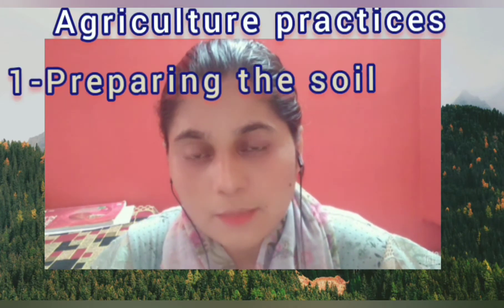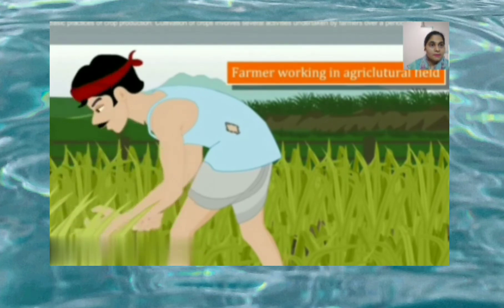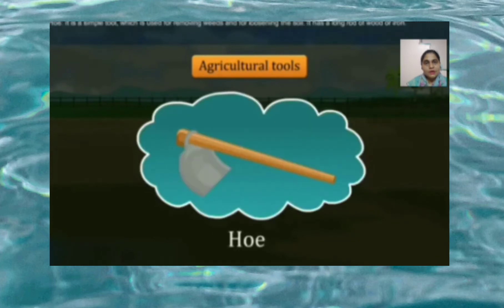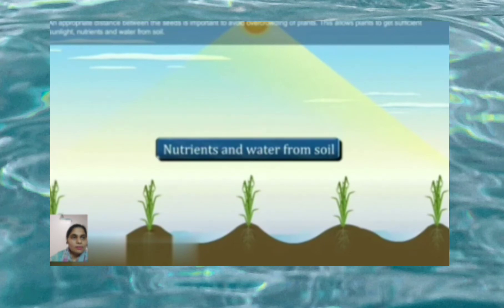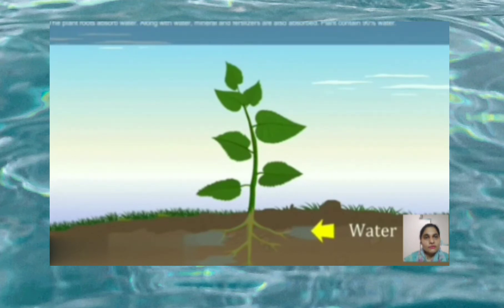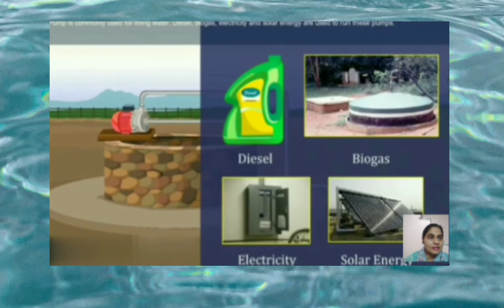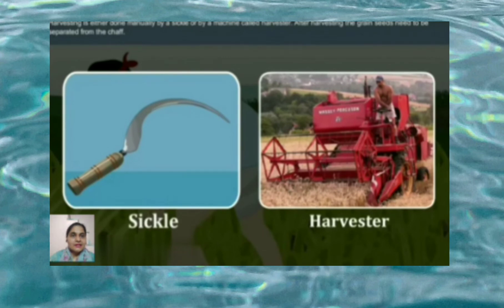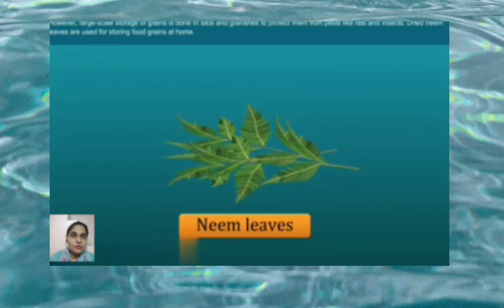Class 8 Science Chap. 1 Food